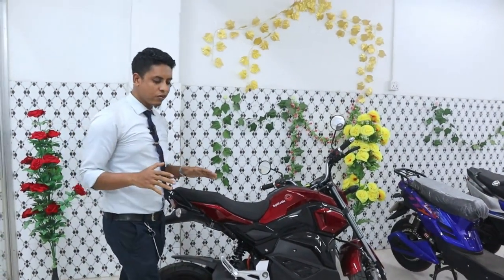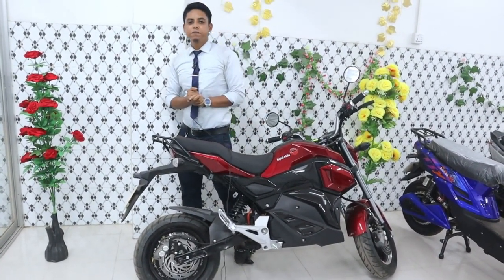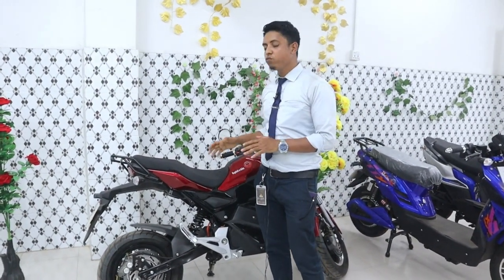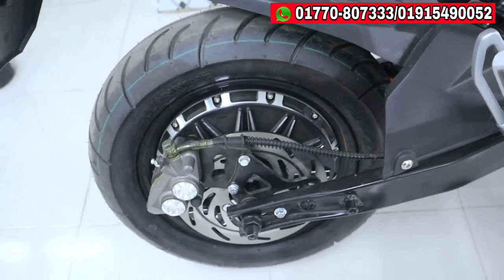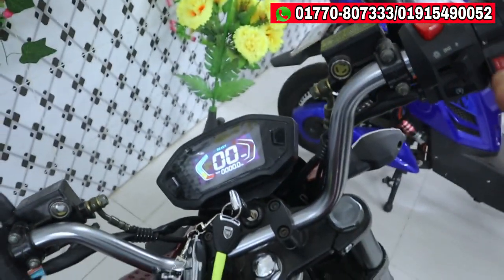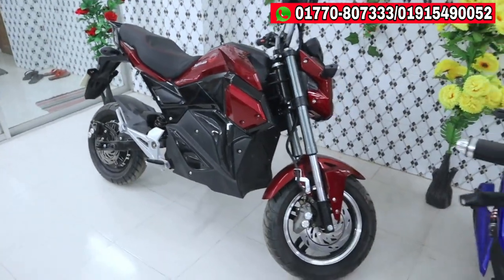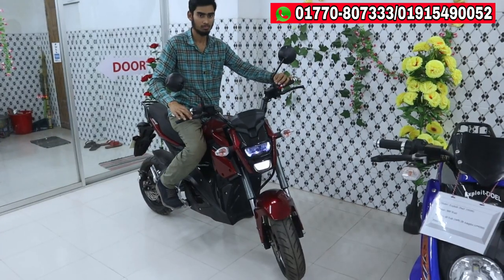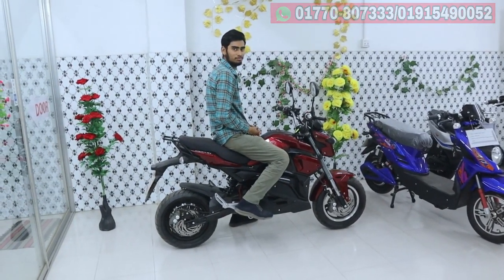সবচেয়ে সুন্দর মডেলের ইলেক্টিক বাইক।Exploit E-Bike M3। Electric Motorcycle piece in BD|e bike price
🔥welcome to nadim vlogs you tube channel🔥

🔰আপনার পন্য বা পতিষ্ঠানের প্রোমোশনের জন্য যোগাযোগঃ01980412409।

এই পন্যটি কিনতে হলে যোগাযোগ করুন: - ৮০/৫/১, গেট-৩ বিবির বাগিচা, উত্তর যাত্রাবাড়ী।
দক্ষিণ সিটি কর্পোরেশন, ঢাকা ১২০৪
নিজে নামাজ পড়ুন, অন্যকে নামাজে  উৎসাহিত করুন।
3wheeler ই-বাইক এরও ৪টি মডেল রয়েছে।

আমার সখের ইলেকট্রিক বাইক মাত্র ৮ টাকায় ১০০ কিঃ মিঃ. ইলেকট্রিক বাইক কিনুনExploit E-Bike M3🛵Electric Motorcycle/Scoter Price BD🛵Motorcycle Price🔥Exploit_E_Bike_M3